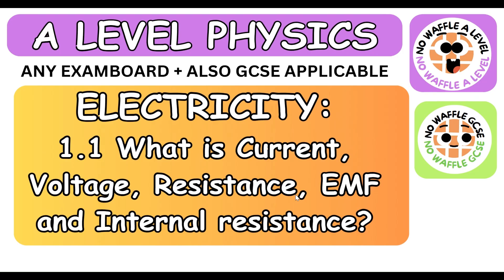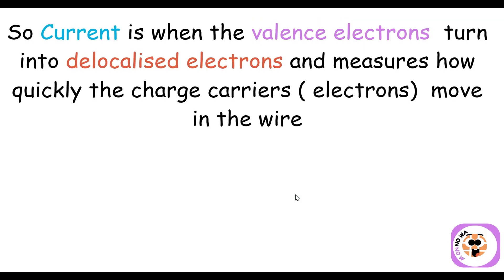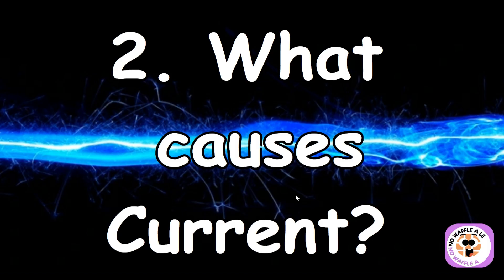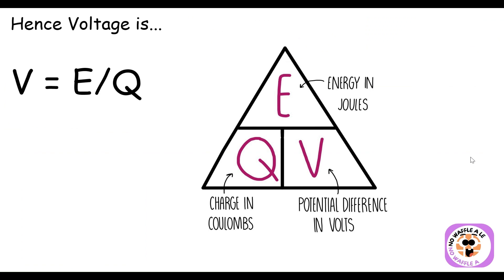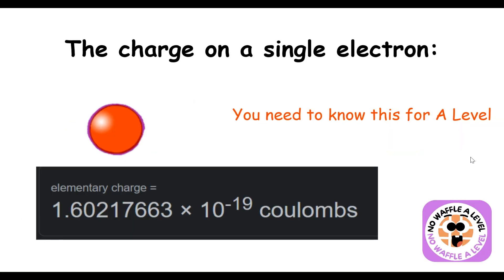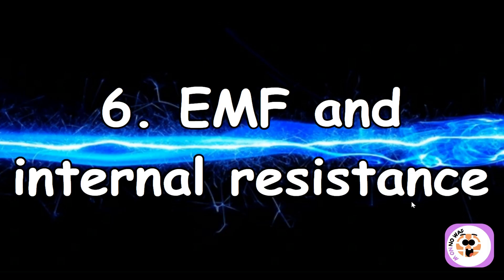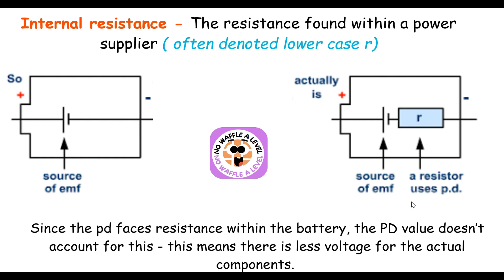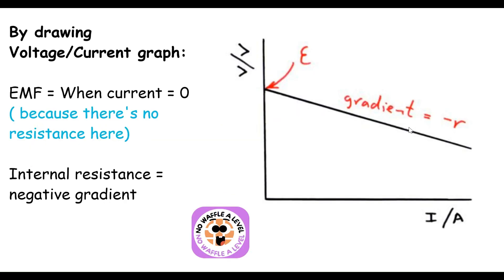A Level Physics: ELECTRICITY: PT1 - Voltage, Resistance, EMF, Internal resistance ( GCSE applicable)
Hello and welcome to the very first A Level Physics video! In this video I go through Electricity in baby steps to aid your understanding.

All educational content in this video has been created by Maria Adams - from No Waffle GCSE - as a free resource for the benefit of UK British students.

Timestamps:
0:00 intro
0:39 What actually is current and voltage?
4:41 What causes Current?
7:48 How does Current then move in a wire?
9:54 Charge on a single electron:
10:34 3 Things that current causes:
11:13 What is resistance?
12:01 Ohms' Law
12:35 EMF and Internal resistance